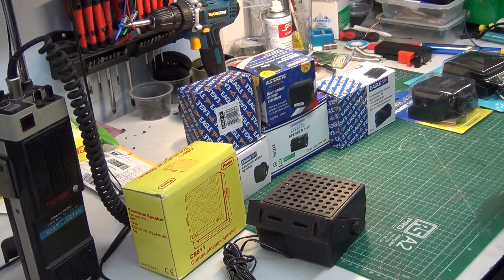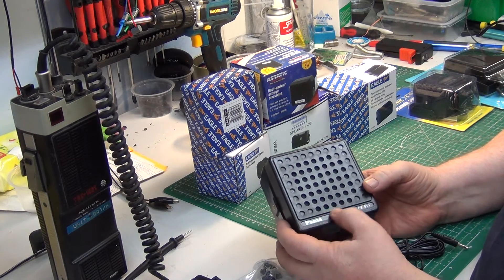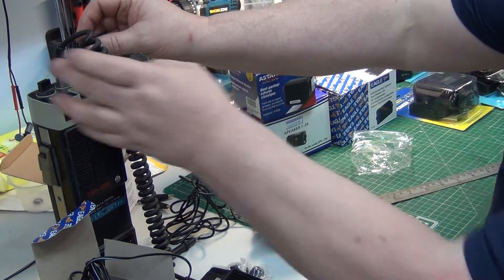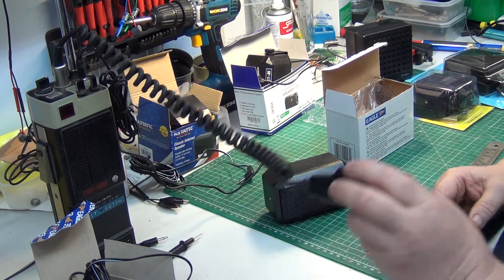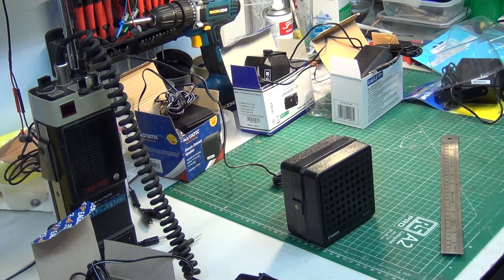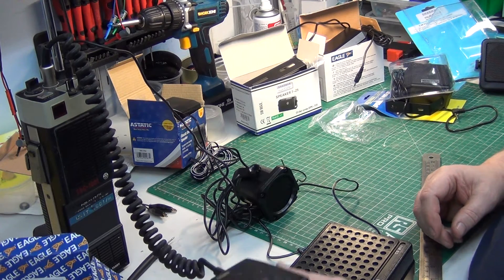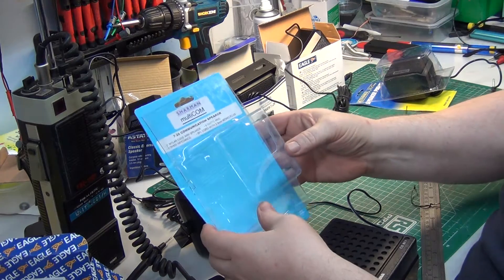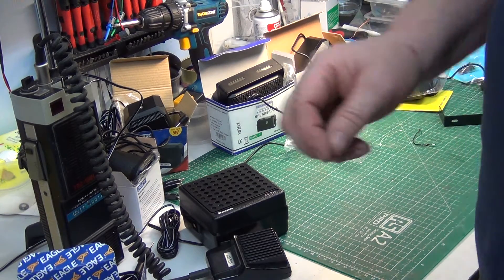Extension Speaker comparison super test, CB radio, Ham radio, business radio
I got the wholesaler to send every extension speaker they had available. and here I tested them all.

Using  a 1981 Realistic TRC1001 on it's own telescopic aerial, I plugged in the different speakers so you can hear & see the difference.

On the first set of tests, Mr Chippie was 0.5 mile away up the road so we could hear the speakers with a solid signal. He then drove 1.5 miles away so we could hear on a more scratchy signal.

Recorded 14th January 2023

Lincolnshire, UK